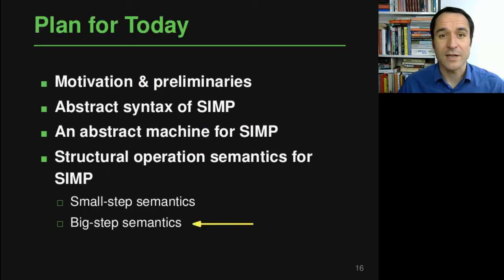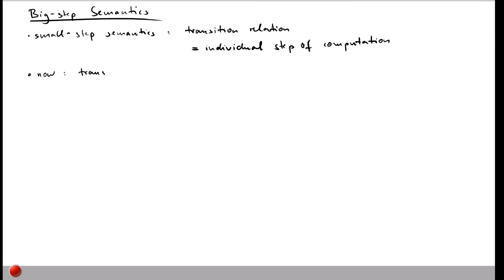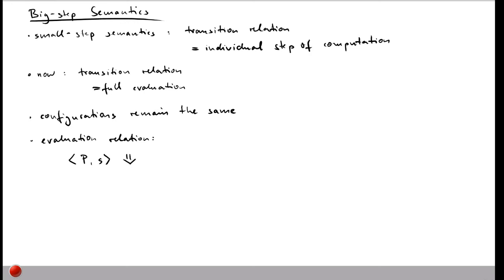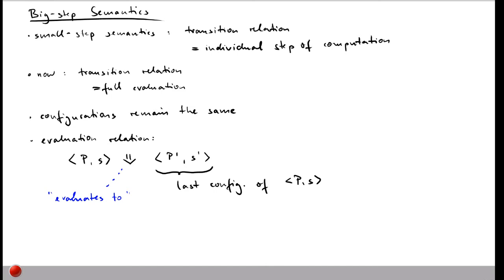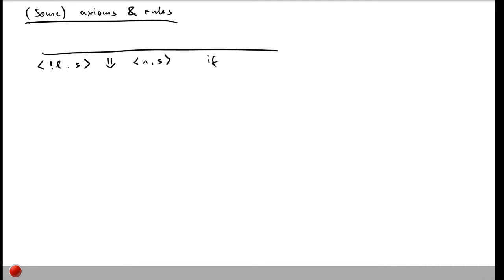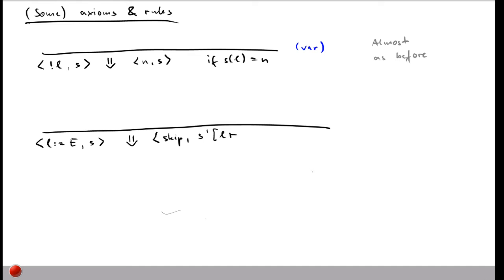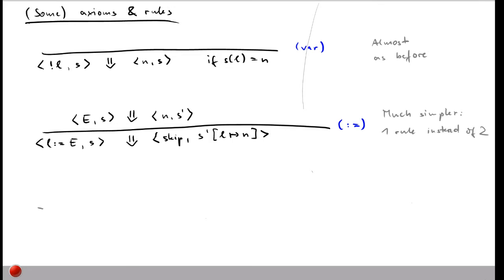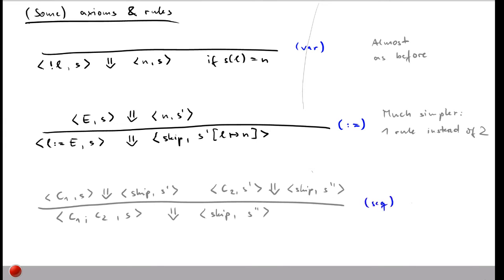Lecture "Operational Semantics (Part 5, Big-step semantics)" of "Program Analysis"